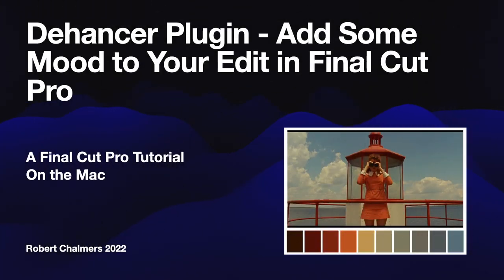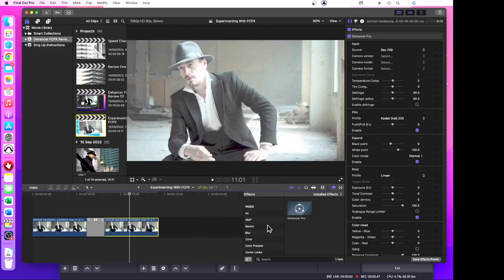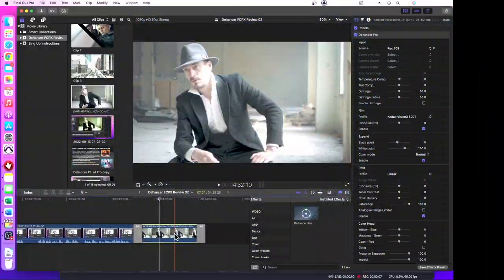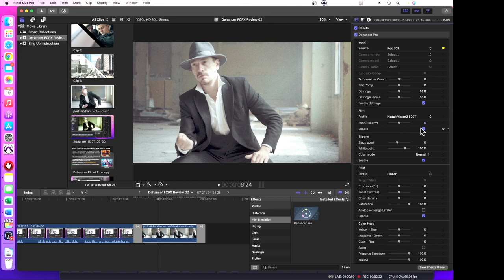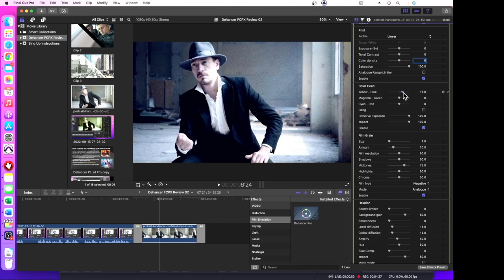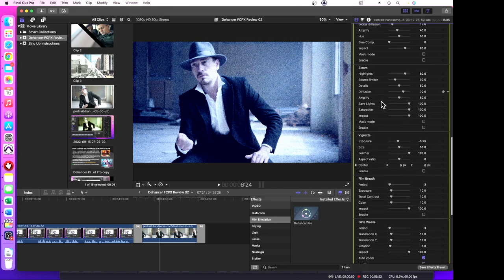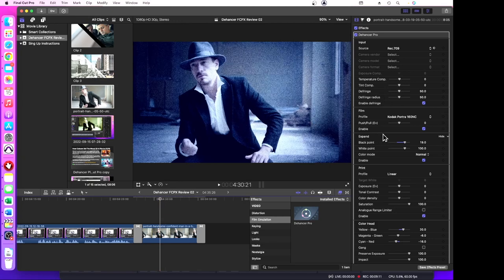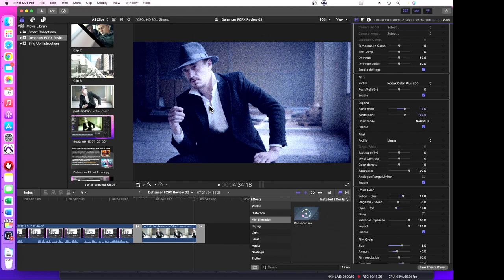FCPX Dehancer Plugin Add Some Mood to Your Edit in Final Cut Pro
This is a quick video to show off a new plugin for Final Cut Pro called Dehancer.  Dehancer is a unique and powerful tool that offers film-like controls over your
image.  It can emulate film stock, add film grain, apply old-school film colouring techniques and add physical film characteristics.
For full disclosure, this video isn't sponsored, but the people at Dehancer did offer me a license if I made a video like this,
more about all of its tools there. This review is designed to work with Final Cut Pro and it only runs on Mac OS. Dehancer is designed to work with metal GPUs as well.

Colour Palettes From Famous Movies Can Set The Tone Of  Your film Shoot. Colour sets the tone and mood of a film before any of the actors have uttered a word. Directors Lilly and Lana Wachowski used a green tint in The Matrix (1999) to create a mood palette that was suggestive of the early monochrome computer monitors. Yellow was used in Kill Bill (2003) to depict Uma Thurman’s character’s madness and instability.

Romantic comedies use pastel shades like beige, pink and lilac. Sci-fi and cyborg films use shades of blue, grey, and green. Teal and orange seem to be the trend in Hollywood these days, especially in movie adaptions of graphic novels and comic books.

Wherever you find your colour palettes, they may give you colour ideas you can use for your next book cover, photo shoot or even film.

Have a look at the selection I’ve already compiled for you to save you some time.

If you’ve already used any of the film converters then you already have some idea of what Dehancer can do. However, Dehancer’s suite of tools goes well beyond what any of the others can do.

The Dehancer team has put a lot of effort into emulating the analogue film processes to create this powerful plugin.

Fonts:
○ FONT BUNDLES COLLECTION: